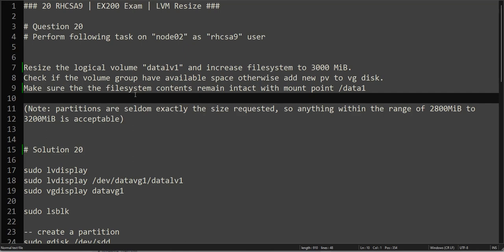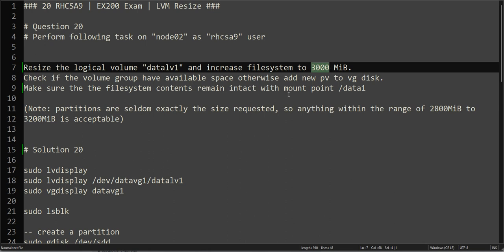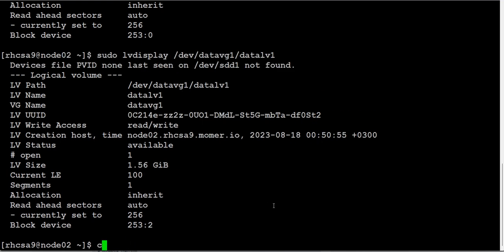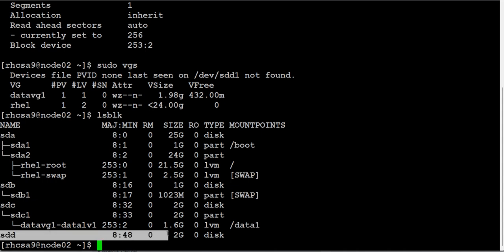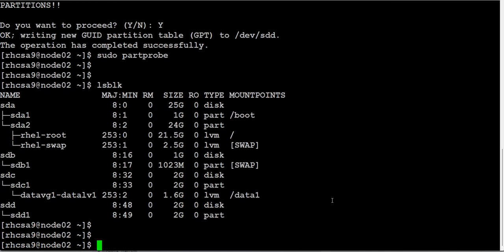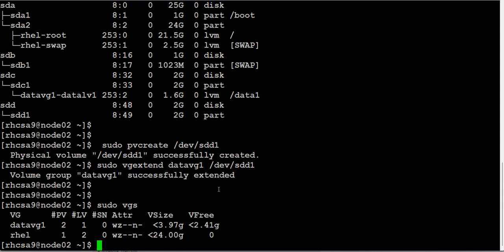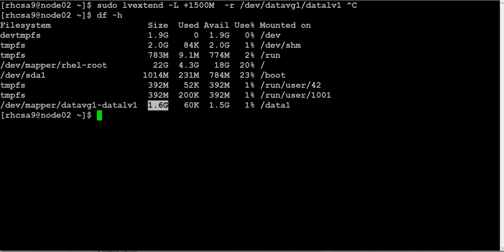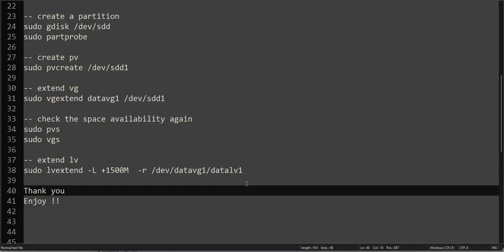20 RHCSA9 | EX200 Exam | LVM Resize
# Question 20
# Perform following task on "node02" as "rhcsa9" user

Resize the logical volume "datalv1" and increase filesystem to 3000 MiB.
Check if the volume group have available space otherwise add new pv to vg disk.
Make sure the the filesystem contents remain intact with mount point /data1

(Note: partitions are seldom exactly the size requested, so anything within the range of 2800MiB to
3200MiB is acceptable)

# Solution 20

sudo lvdisplay
sudo lvdisplay /dev/datavg1/datalv1
sudo vgdisplay datavg1

sudo lsblk

-- create a partition
sudo gdisk /dev/sdd
sudo partprobe

-- create pv
sudo pvcreate /dev/sdd1

-- extend vg
sudo vgextend datavg1 /dev/sdd1

-- check the space availability again
sudo pvs
sudo vgs

-- extend lv
sudo lvextend -L +1500M  -r /dev/datavg1/datalv1